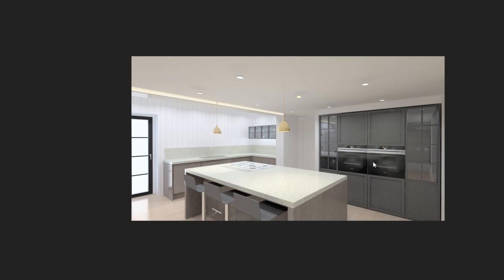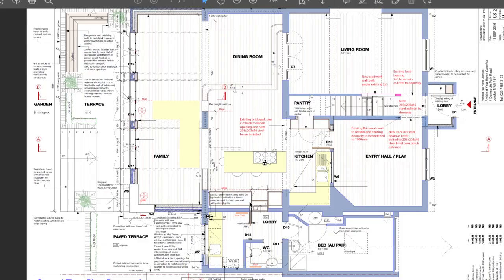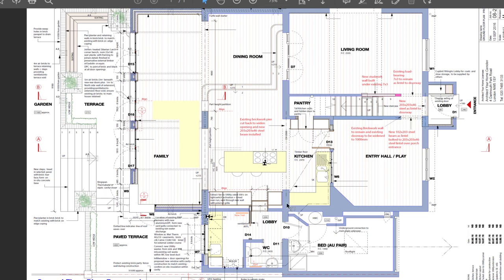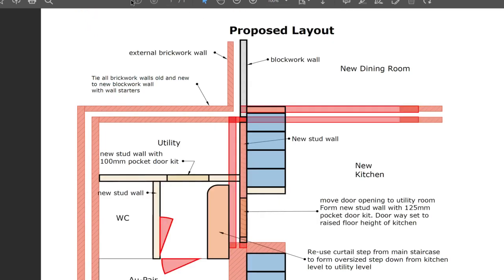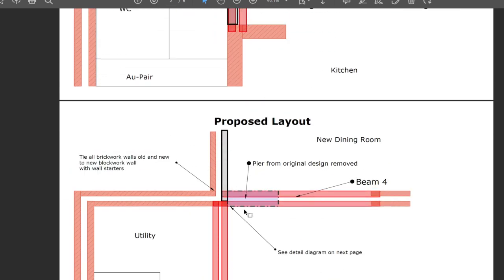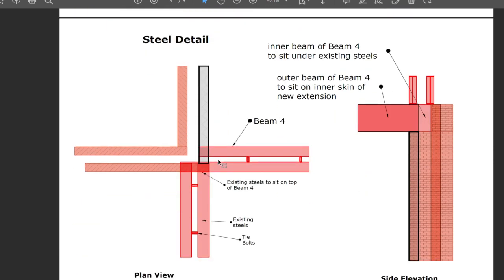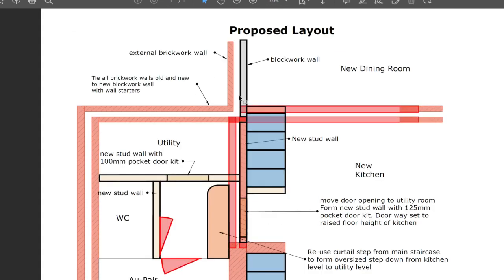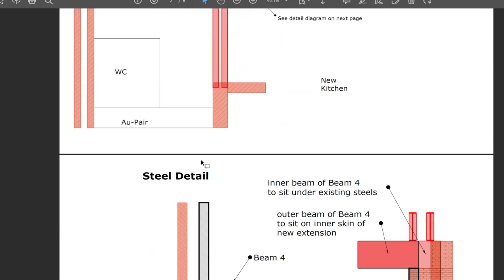Kitchen: Bushey Heath 2